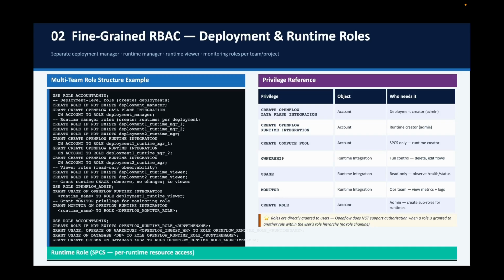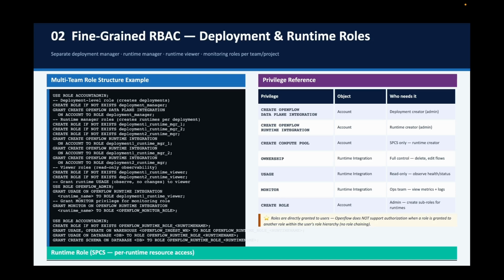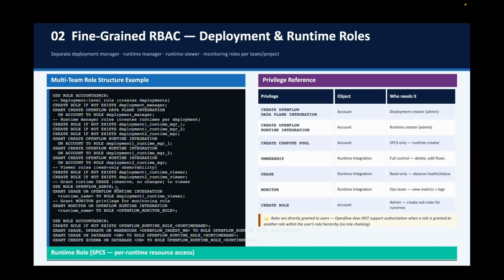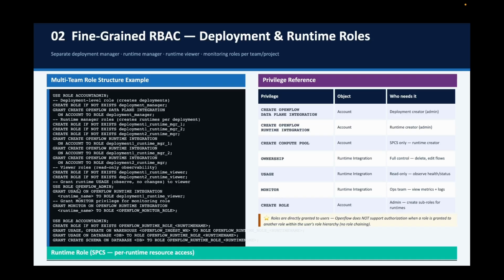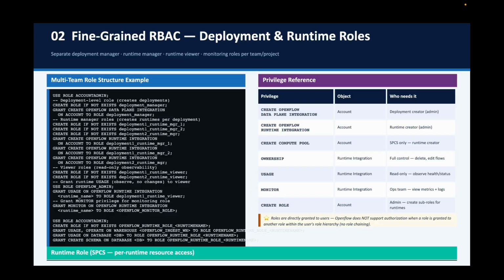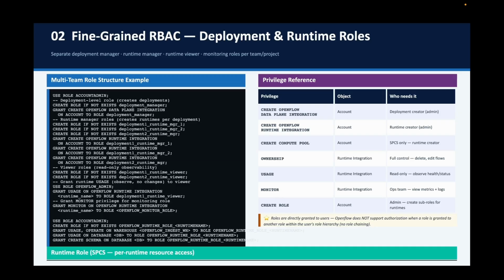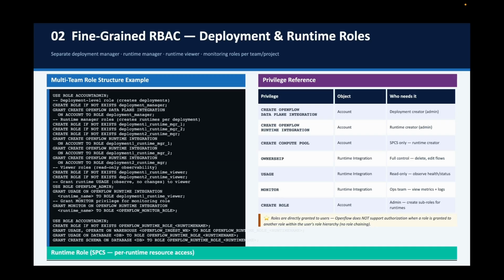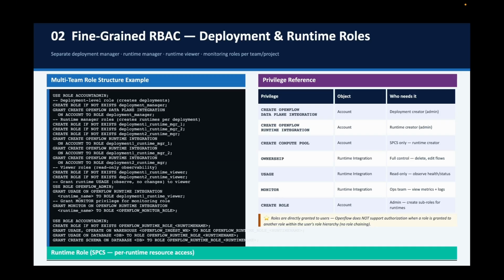Snowflake Openflow Roles Privileges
This video covers Openflow roles and privileges for setting up openflow, creation, monitoring and usage.